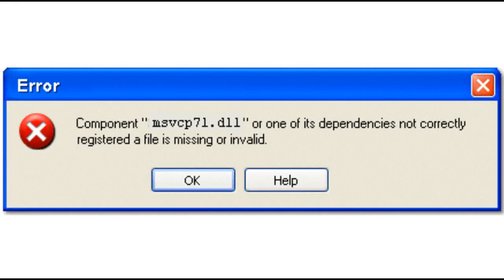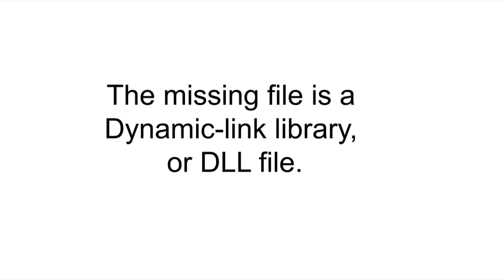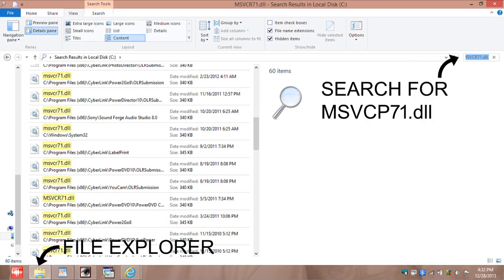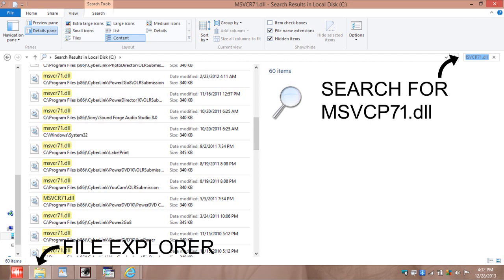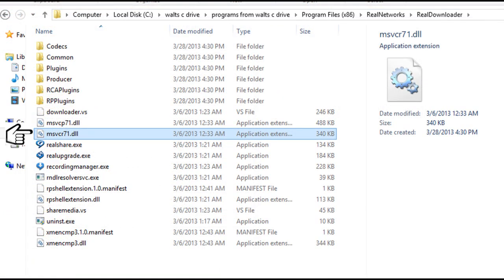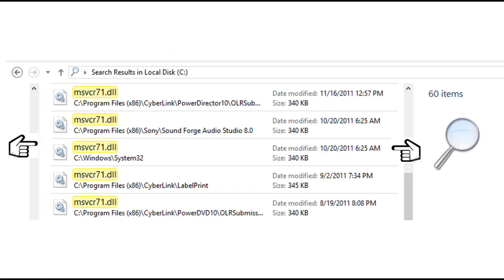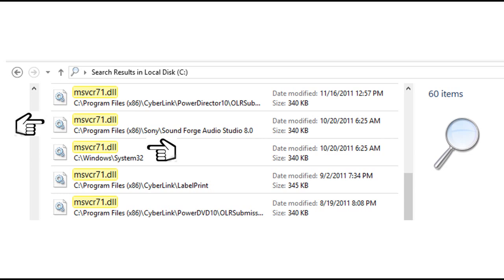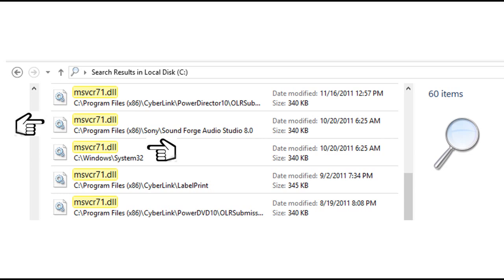FREE WITHOUT DOWNLOADS FIX YOUR MISSING msvcp71.dll FILE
FIX YOUR MISSING msvcp71.dll FILE PROBLEM IN 4 MINUTES
Hello Child of God
It is very likely you are viewing this video because some of your programs will not work and you received a message similar to this.
Well you can fix the problem without downloading anyone's fixer file from the internet. I usually avoid down loading a free fix it file from any unknown website. That free file could be malware that takes control of your computer with the purpose of robbing you.
Fixing your problem is not rocket science you can replace the missing file yourself, with just a few basic computer skills.
The missing file is a Dynamic-link library, or DLL file. A dll file is Microsoft's implementation of the shared library concept in the Microsoft Windows and OS/2 operating systems. DLLs can contain code, data, and resources, in any combination.
Data files with the same file format as a DLL, but with different file extensions and possibly containing only resource sections, can be called resource DLLs..
The simplest way to explain the file is a bridge between your program and the CPU on your computer.
It is likely that CCCleaner or an anti Malware program bombed the bridge by mistake.
The first goal in this repair is to fine a copy of the missing .dll file. You can probably find an old copy of the file somewhere on your computer. If you do not find one on your computer then copy it from someone else's computer. I copied and used one from my wife's computer but I also later found over 50 copies on my computer.
If you are using Windows 8 , just click the little FILE EXPLORER icon at the bottom of your Desk Top Page.
Then click LOCAL DISK C
Locate the Search input tool at the upper right of the page and type in msvcp71.dll
press enter
You are now searching for that file anywhere on your C Drive.
You may have many results.
Close a recent copy and left click your mouse on that search result.
Right click OPEN FILE LOCATION
Left click and copy the high lighted file, check and make sure that you are coping msvcp71.dll
exit the FILE EXPLORER
Again click the little FILE EXPLORER icon at the bottom of your Desk Top Page.
click the Windows folder
click the system 32 folder
go all the way to the bottom of the folder and left click somewhere away from the other files
then paste your msvcp71.dll
This will fix many of the windows errors concerning the missing msvcp71.dll file.
Since the msvcp71.dll was missing from my Sony Sound Forge Audio program
I had to also paste a copy of the file Sony Sound Forge Audio program
You may locate your particular program by taking these steps
Left Click and open Program Files or Program Files (86)
Open your particular program
reboot your computer and test your programs.
For Windows 7 and all other Windows
You first Click the Start icon, then type msvcp71.dll in the Search Input tool. Run an advanced search on your entire computer which will give you the results of your msvcp71.dll file locations.
Close a resent copy and left click your mouse on that search result.